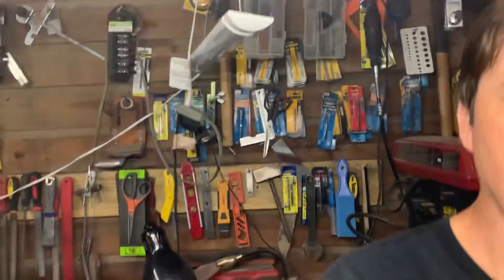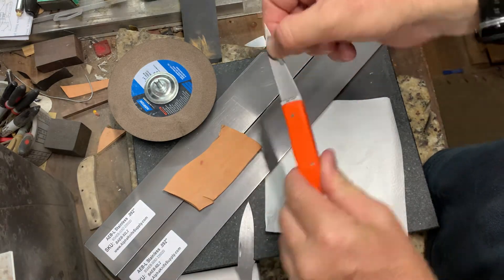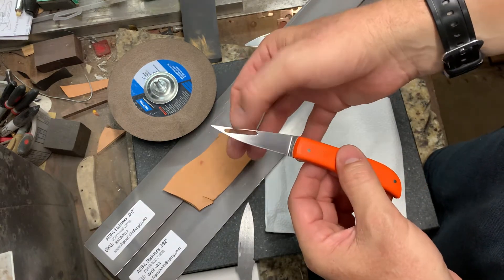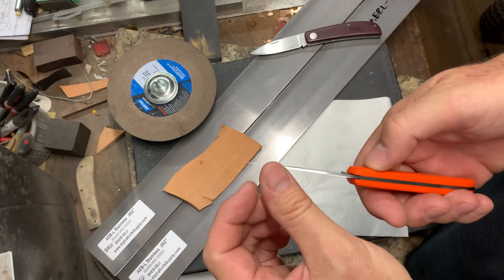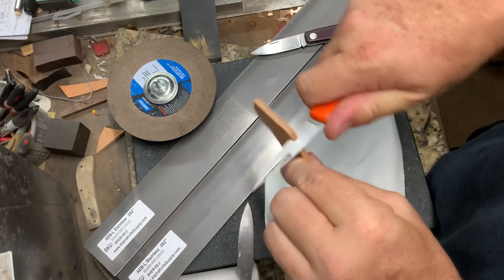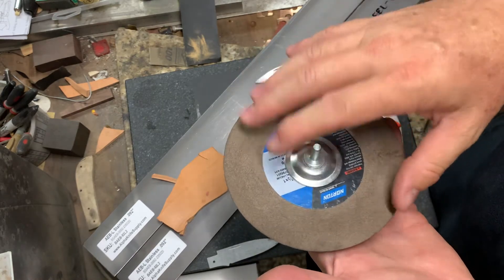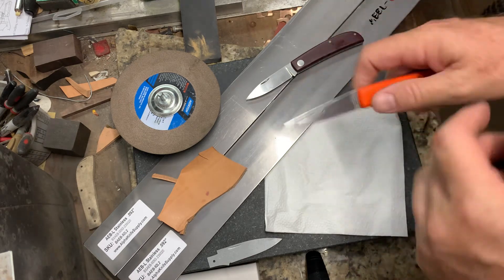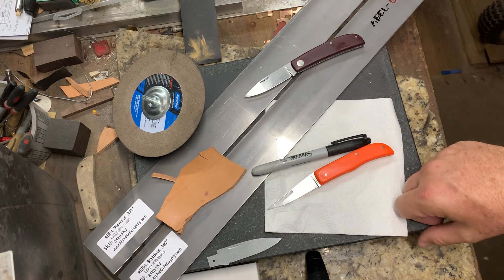How designing in steel works for me.